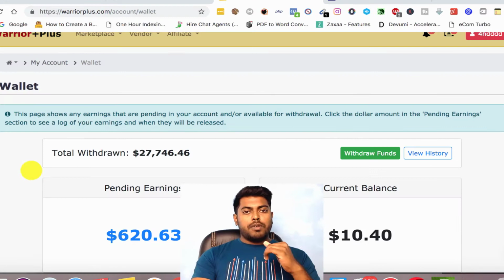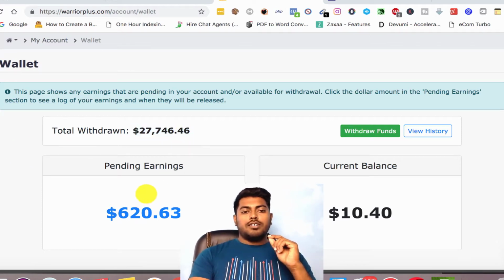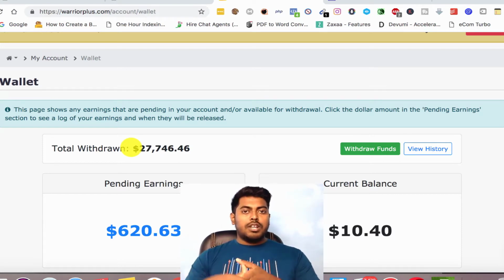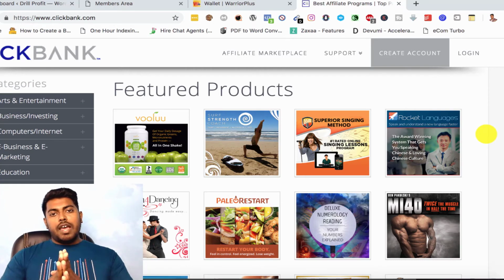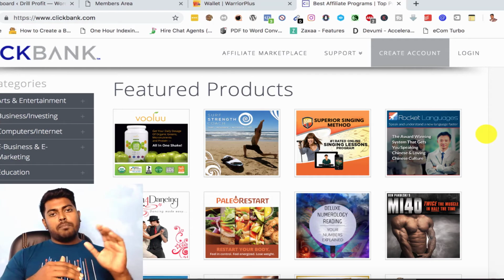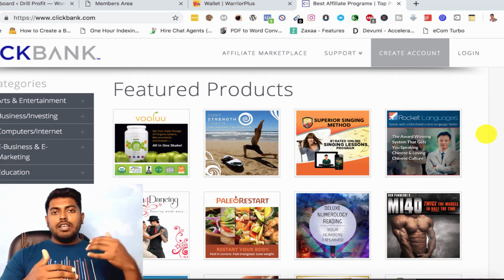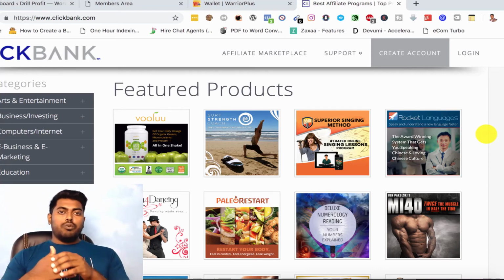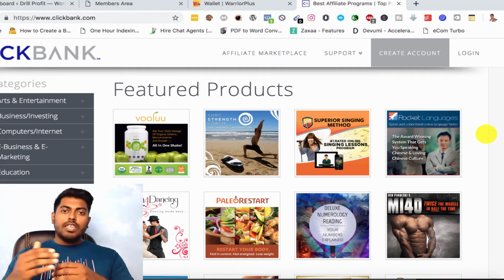How to get your first clickbank affiliate sale- benefits of clickbank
In this video I revealed how much money I made being an affiliate and also talked in details why you should promote clickbank's offer.